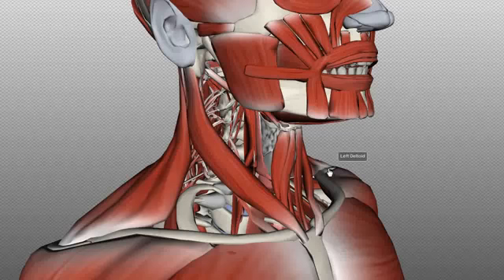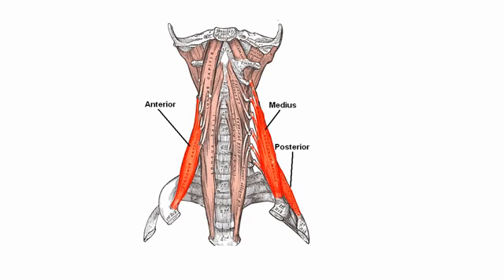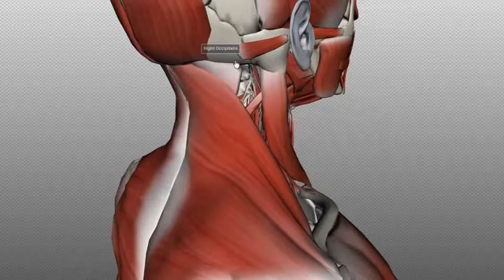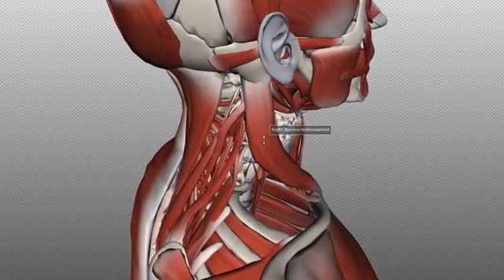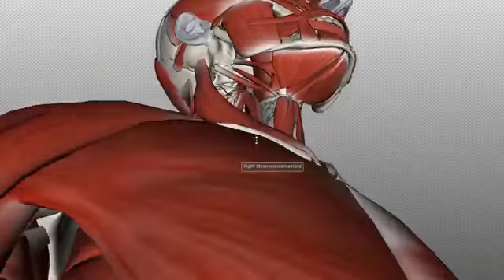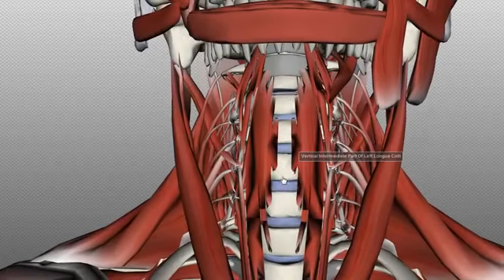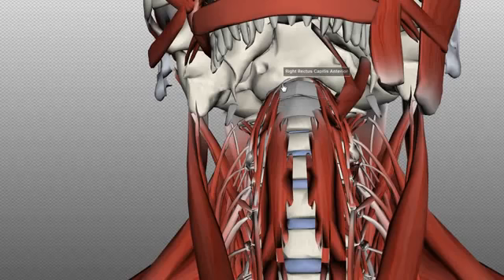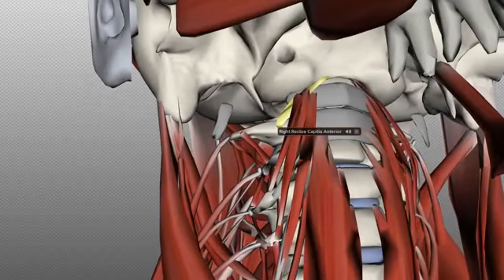8.Neck Muscles Anatomy Posterior Triangle, Prevertebral and Lateral Muscles